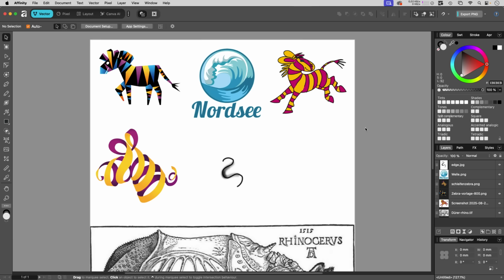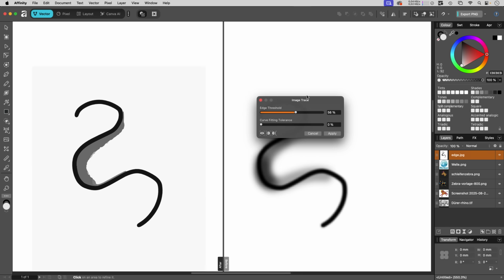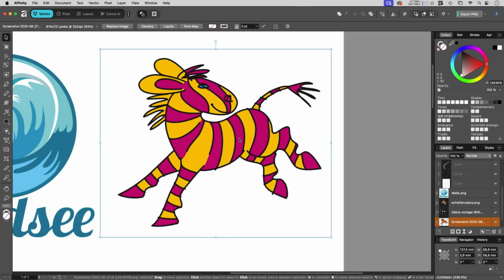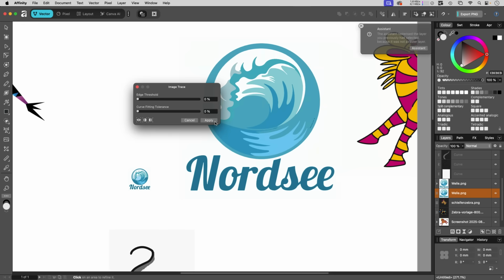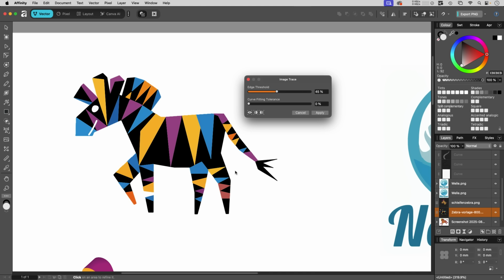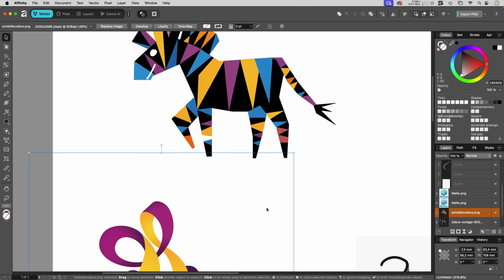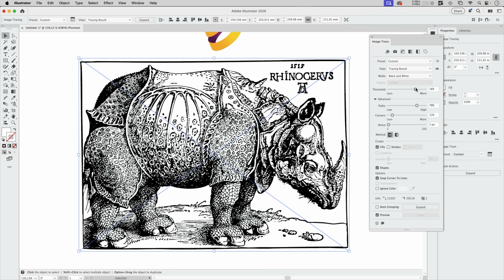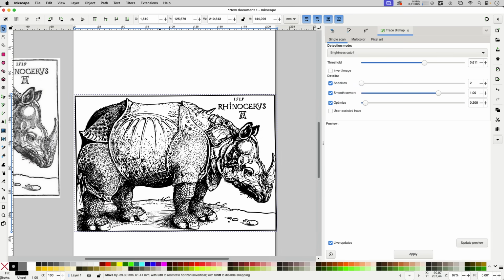Image Trace In The New Affinity: How Does It Compare, How Does It Work?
Let's compare Image Trace in Affinity, Illustrator and Inkscape to see what they can do and to understand what the options do.

0:00 Intro
0:27 Using Image Trace
0:36 Tracing Options: Path Threshold and Curve Fitting Tolerance
2:04 Threshold in Illustrator
2:32 Tracing result in Affinty
3:17 Affinity: Tracing a Cartoon
4:36 Affinity: Influence of Size on Tracing
5:17 Illustrator: Influence of Size on Tracing
5:53 Affinity: Tracing Gradients
7:07 Illustrator: Tracing Gradients
8:12 Affinity: Tracing High Detail Black & White
9:08 Illustrator: Tracing High Detail Black & White
9:41 Inkscape: Tracing High Detail Black & White